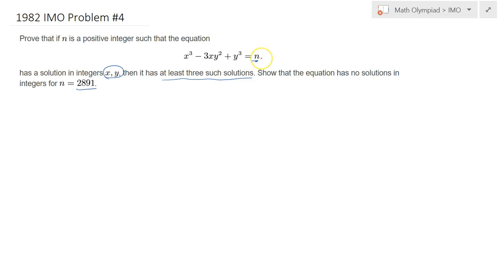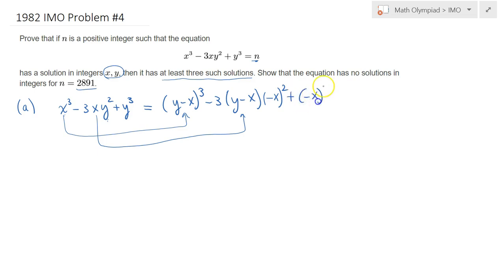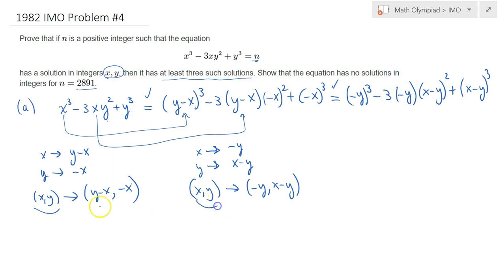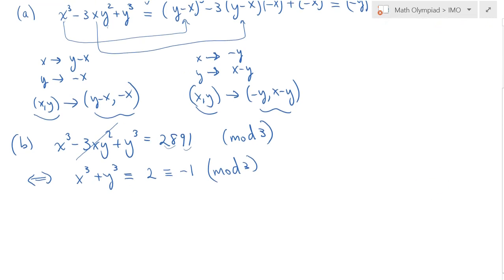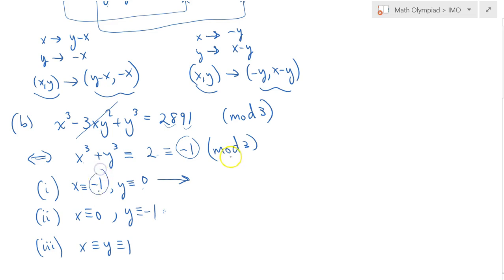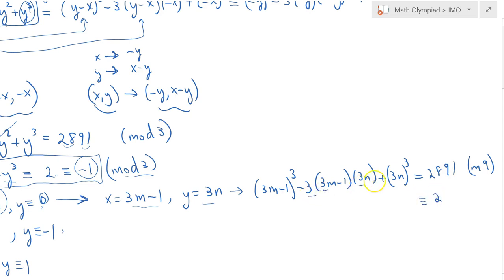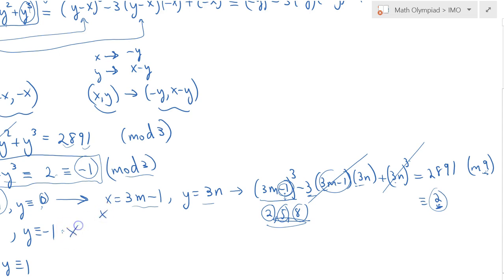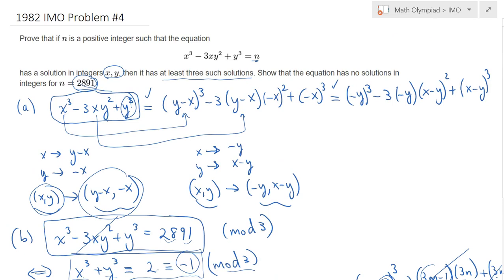1982 IMO Problem #4